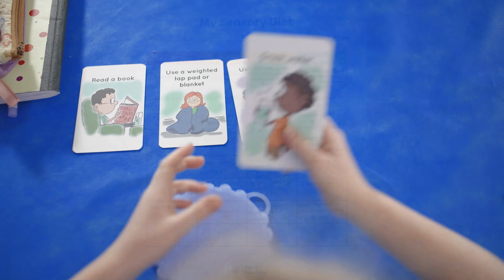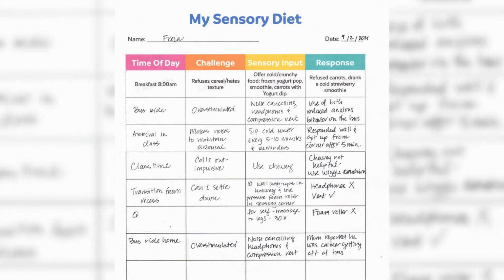Chapter 5 - Classroom Sensory Activities & Tools to Promote Sensory Success - The Sensory Coach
About Fun & Function
We are dedicated to helping children succeed through our sensory tools and educational programs. Our goal is to educate teachers, parents and therapists to be able to recognize behaviors that are a sign of sensory processing difficulties and learn how to help them in the classrooms with those behaviors.

to learn more about sensory solutions and browse our wide range of outstanding sensory products.

Chapter 5 - Classroom Sensory Activities & Tools to Promote Sensory Success

In previous chapters we learned about our sensory system, discussed sensory processing and looked at potential challenges and tools. We introduced the concept of self-regulation and looked at dysregulation, co-regulation and self-regulation as different types of regulation.
We’ve learned that every person has unique sensory needs,  which means that when we put students together in a classroom we have a large variety of sensory needs to meet.

In this video we'll talk about classroom sensory activities and sensory tools.
We'll explore how to create a classroom where all students are ready and able to learn.

For tips and suggestions on planning classroom activities and tools to suit daily sensory diet needs of all the students, watch now!

Sensory Solutions at School - Video Series
This video series aims to remind us that all children want to succeed! Our job is to help each child succeed by providing the best suited environment. Part of that can be achieved by understanding sensory processing and its impact on behavior, social interaction and learning. If we learn to see the behavior of children through a sensory lens, we might be better able to address their challenges and help them succeed.

This video series is brought to you by Fun & Function and presented by Rivky Berger, who is a skilled occupational therapist and trainer with over 25 years of experience working with children, parents and teachers, in a variety of settings.

To Learn More About Sensory Processing And How it Impacts Everyday Living And Learning Read Our Recommended Articles:

Heel First! Strategies to Prevent and Reduce Toe Walking